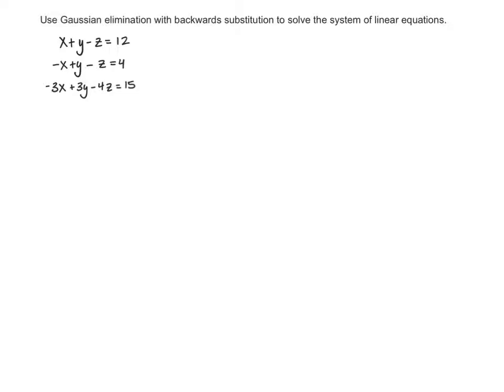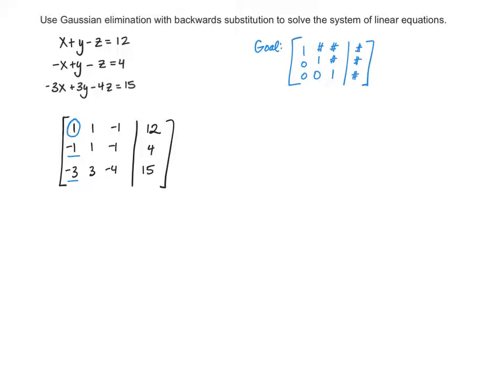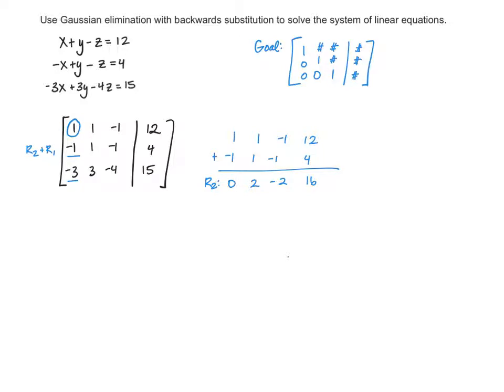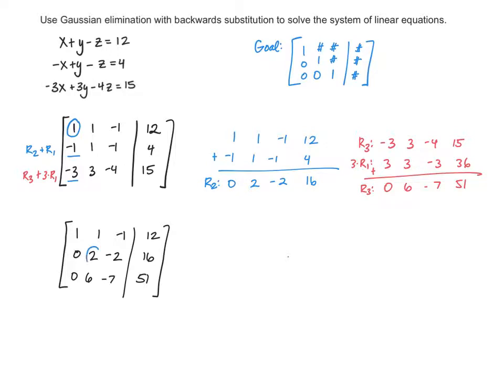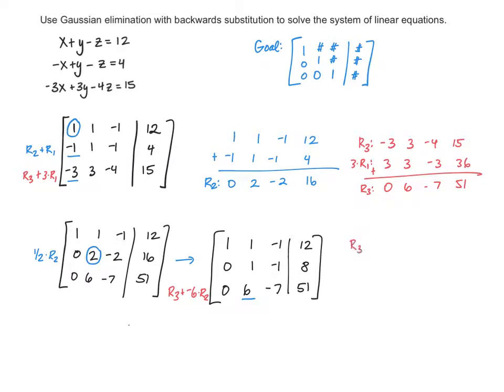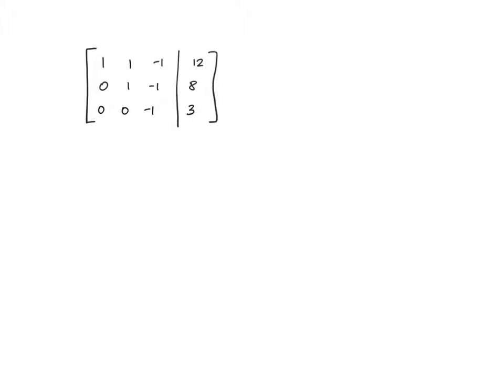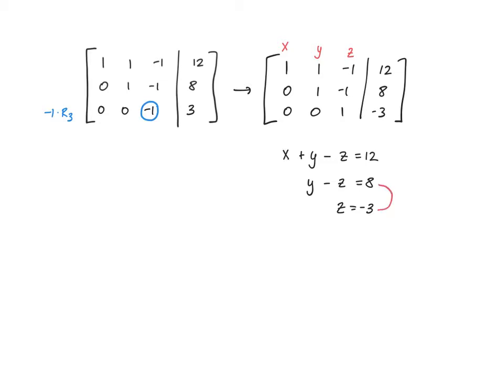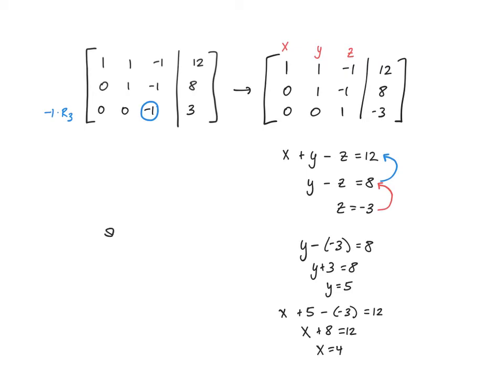MATH 115 Gaussian elimination by hand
Solving a system by hand using matrices